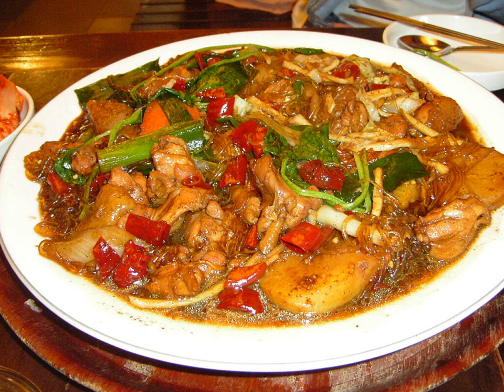Jjim | Wikipedia audio article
This is an audio version of the Wikipedia Article:
Jjim

00:00:57 1 Varieties
00:02:04 2 Gallery
00:02:13 3 See also

- Socrates

SUMMARY
Jjim (찜; Korean pronunciation: [tɕ͈im]) is a Korean cuisine term referring to dishes made by steaming or boiling meat, chicken, fish, or shellfish which have been marinated in a sauce or soup. The cooking technique originally referred to dishes cooked in a siru (시루, earthenware steamer mainly used for making tteok) by steaming. However, the name jjim has now come to imply a finished dish with a steamed appearance. The cooking method for most jjim dishes nowadays has changed to boiling the ingredients in broth and reducing the liquid. Pressure cookers are popular for making jjim as well.Proteins galbi, beef shank or rump, chicken, fish, or shellfish are usually the main ingredients. The ingredients are marinated in a sauce, then put to a boil with a small amount of water. The liquid is then reduced. Various vegetables and other ingredients are added for enhanced flavor.